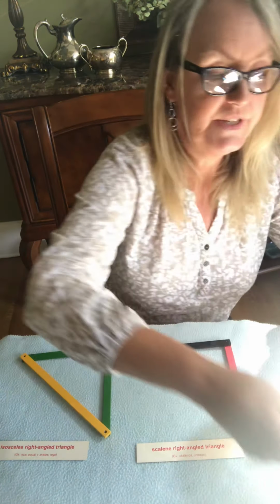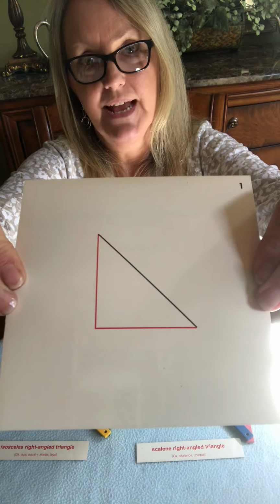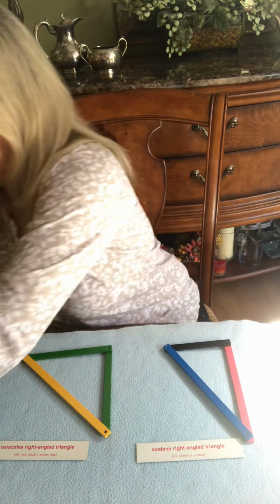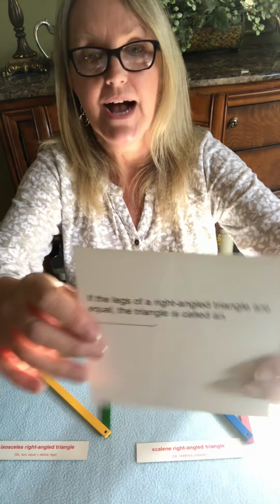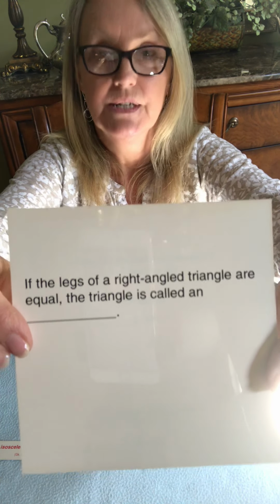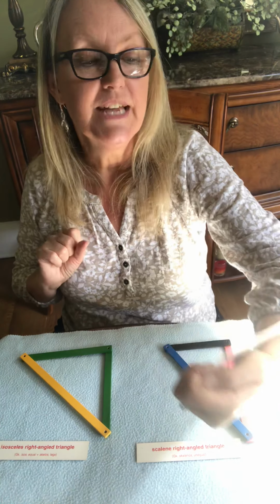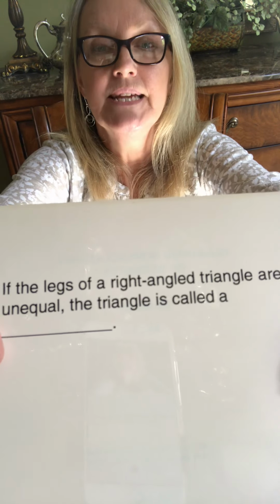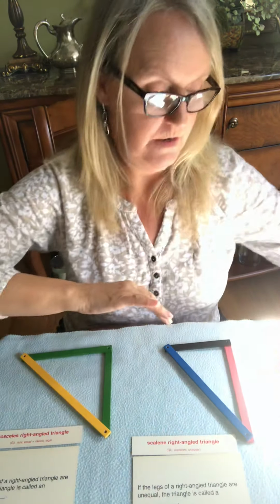Types of Right Angled Triangles